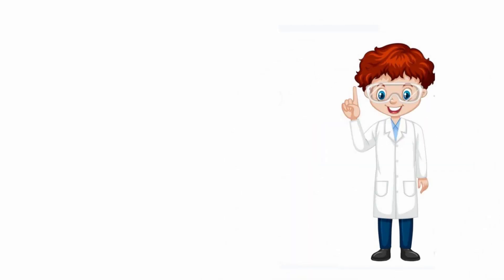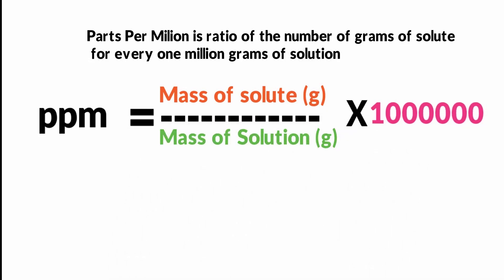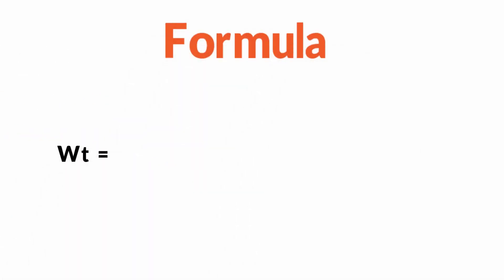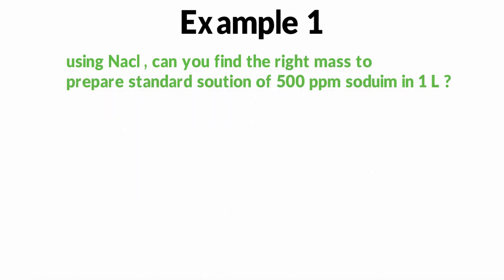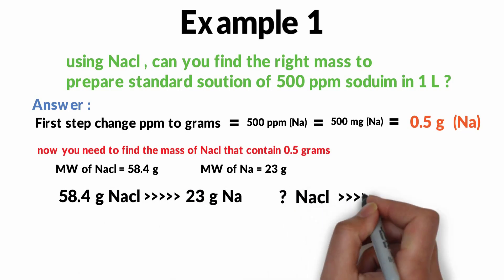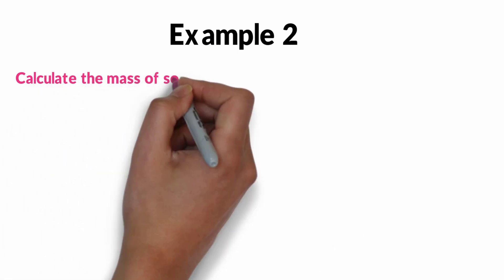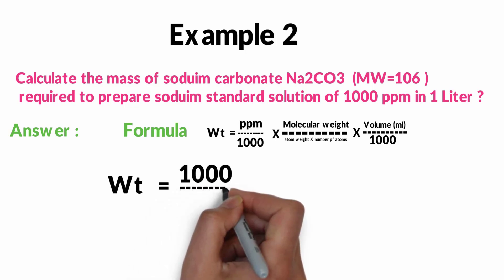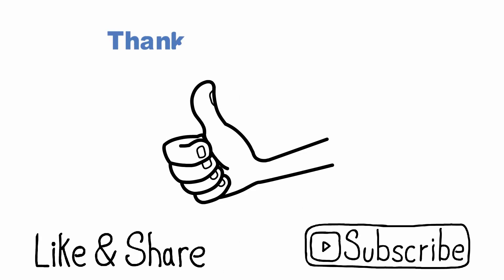Lab solutions preparation Part 1 | Yazenkom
learn how to prepare standard solutions , examples of different preparation problems

Hashtags about Laboratory Solution Preparation in Arabic